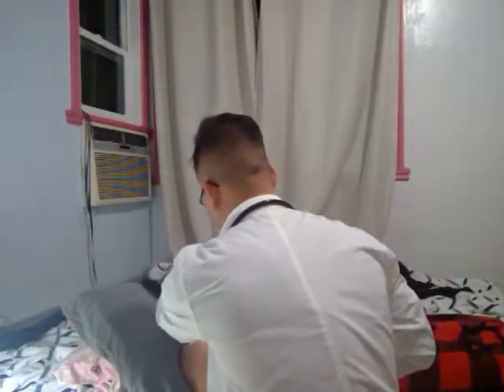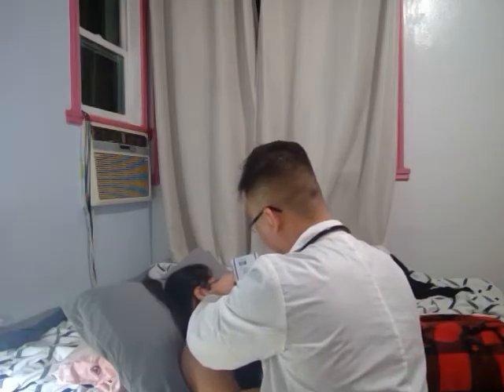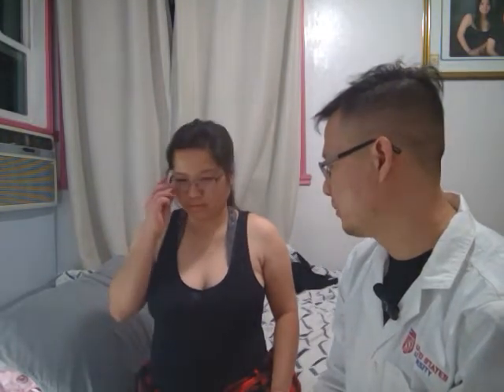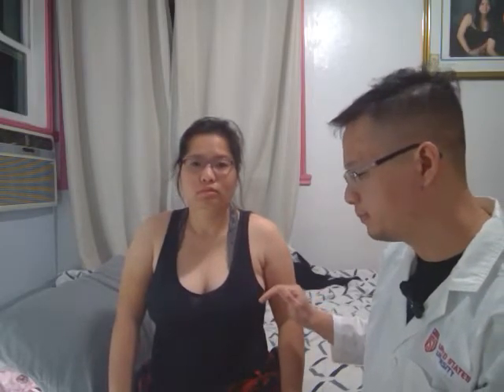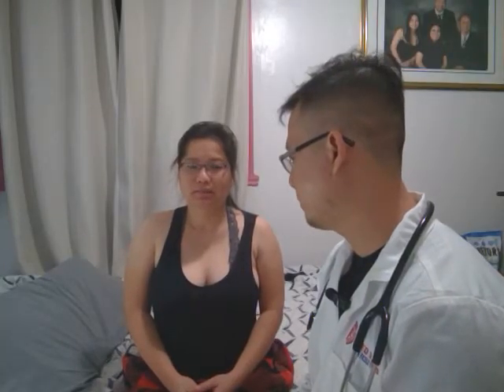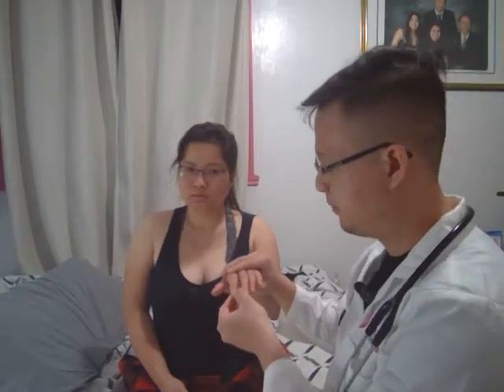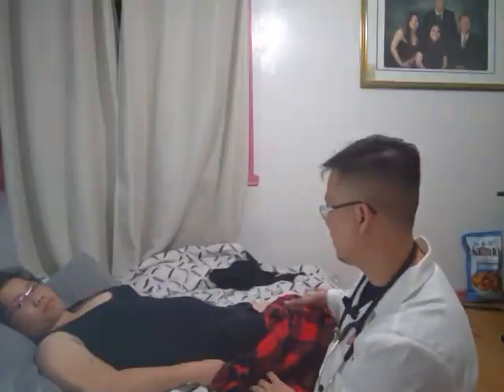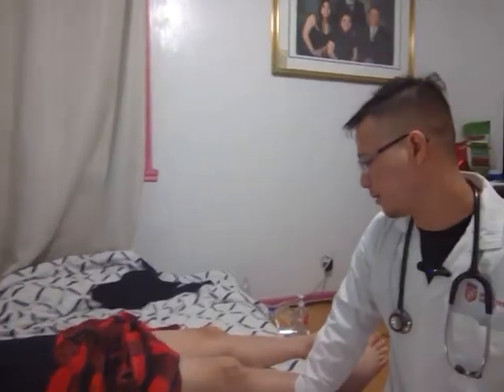Cardiovascular Assessment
US University - Advance Physical Assessment